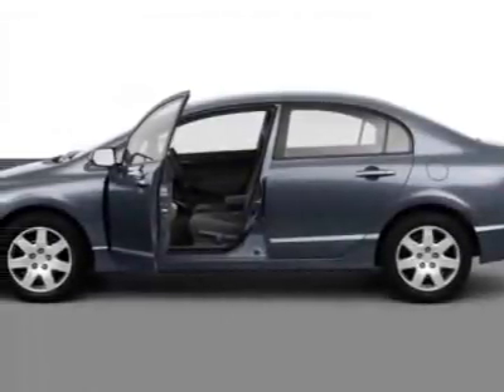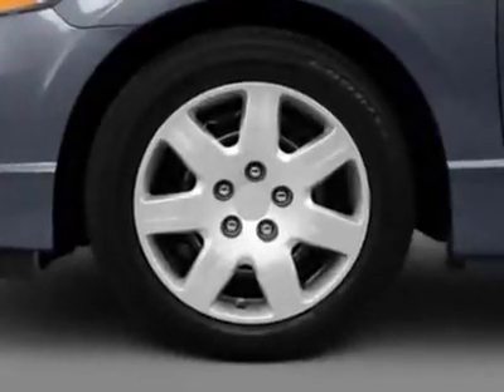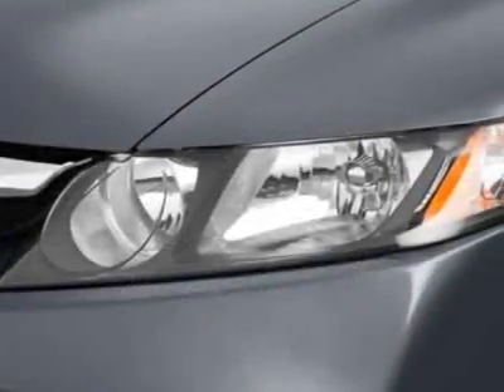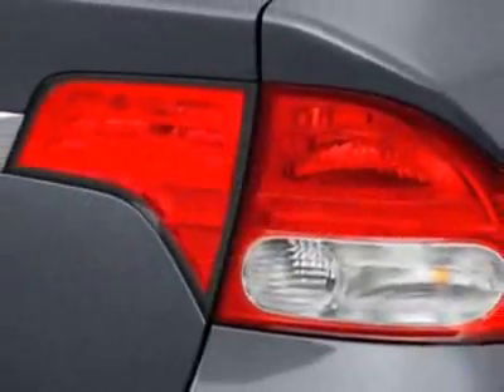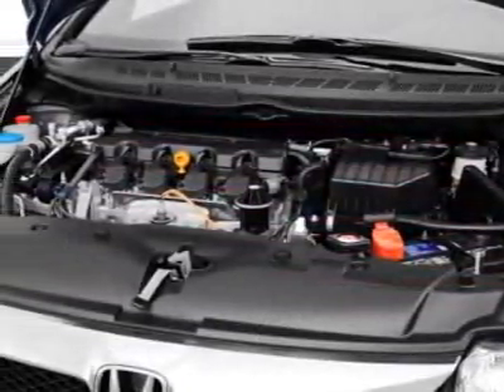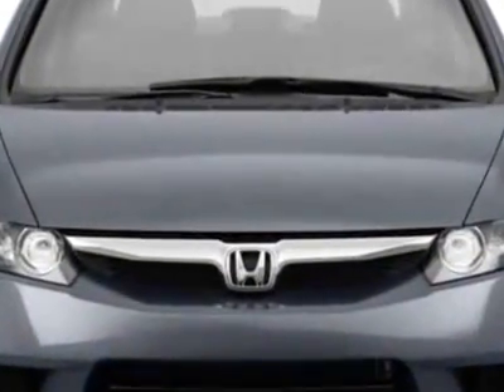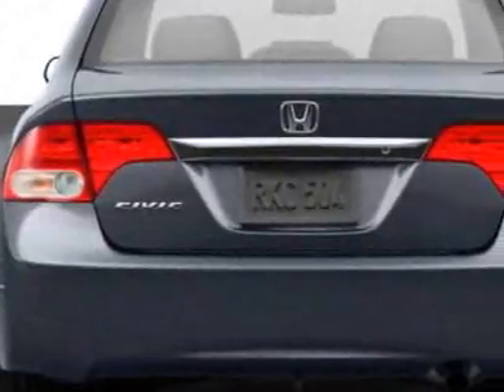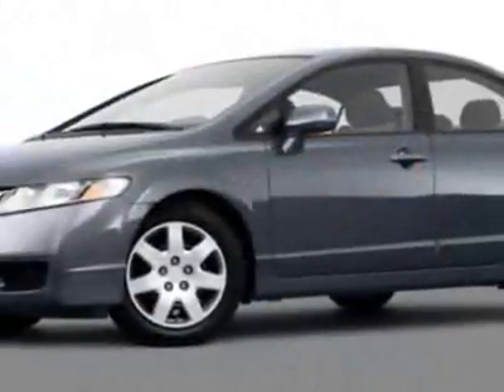2011 Honda Civic Sdn 4dr Auto LX Sedan - Fort Wayne, IN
Don Ayres Honda, Fort Wayne, IN - Honda Certified With 7 Year / 100,000 Mile Warranty